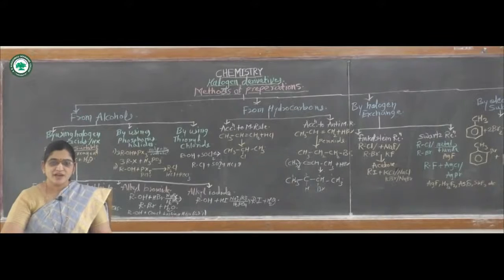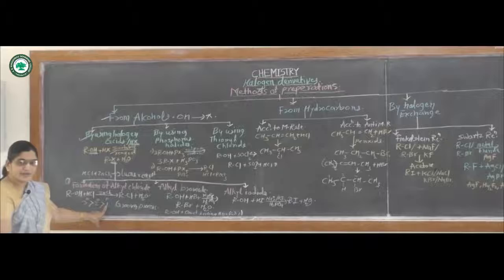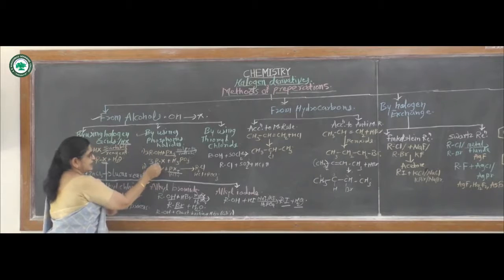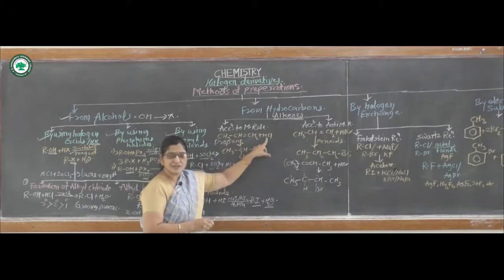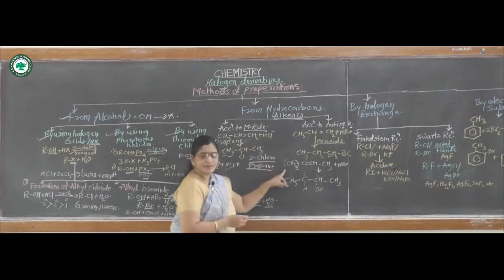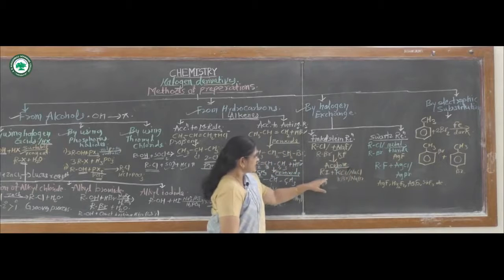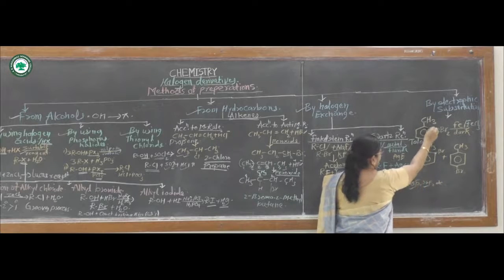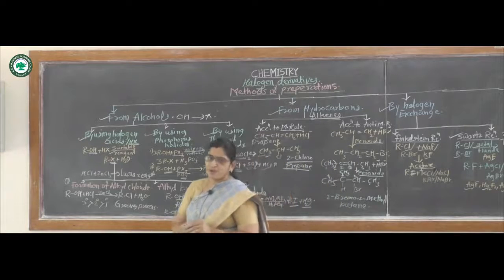Halogen derivatives part 3.Methods of preperatio.